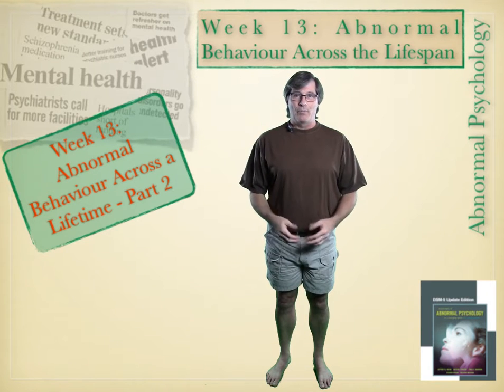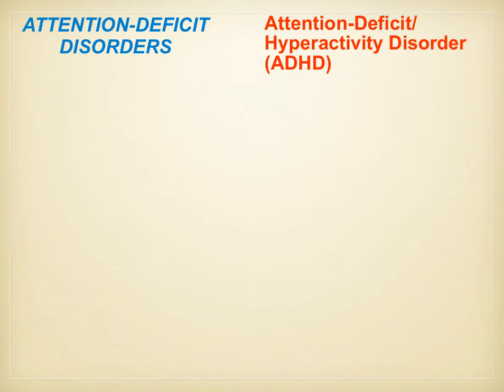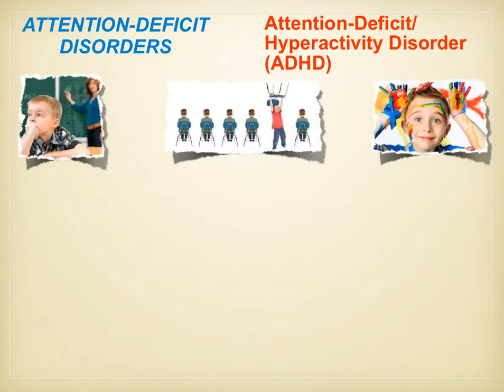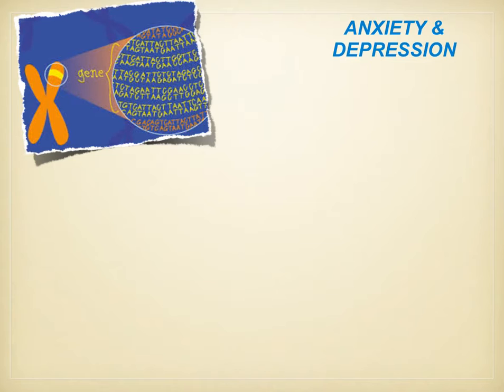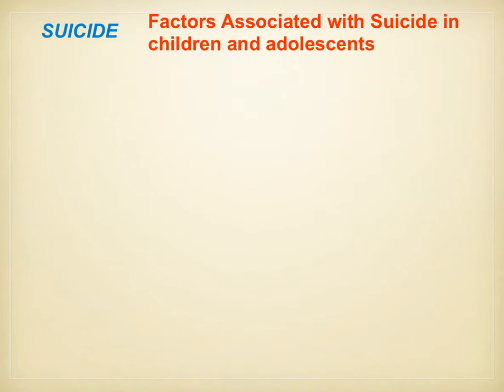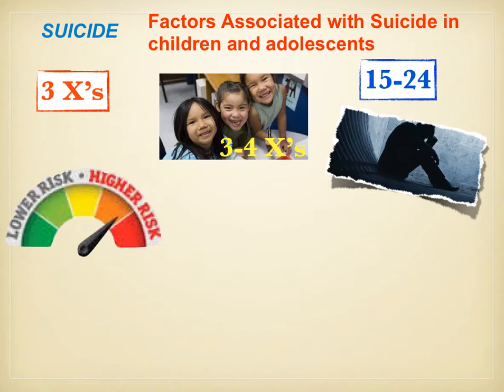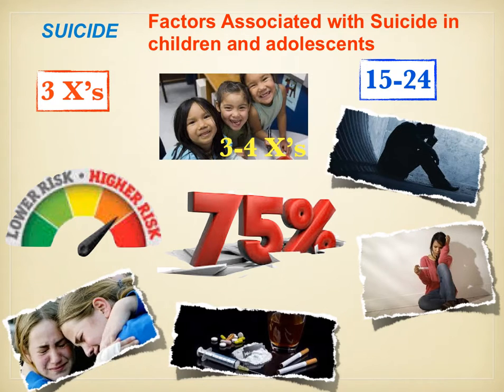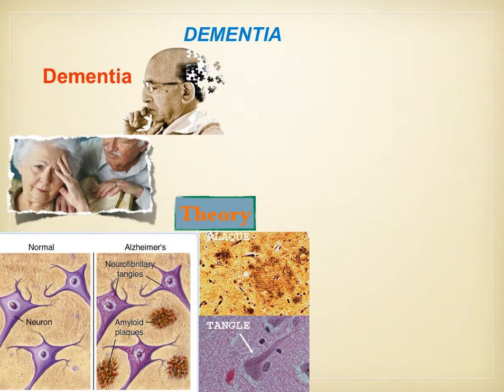SteveMillers AbPsych Abnormal Behaviour over Lifespan P2 F16